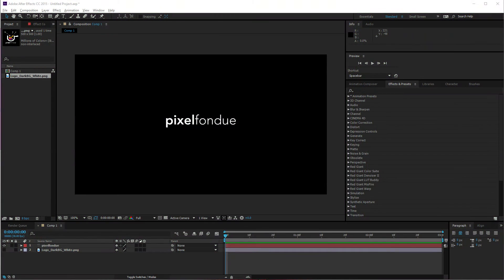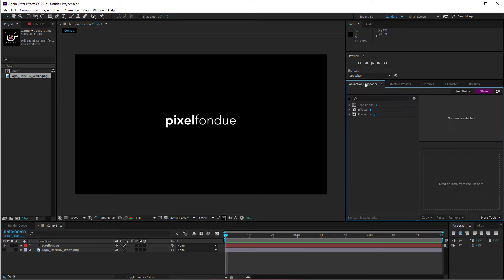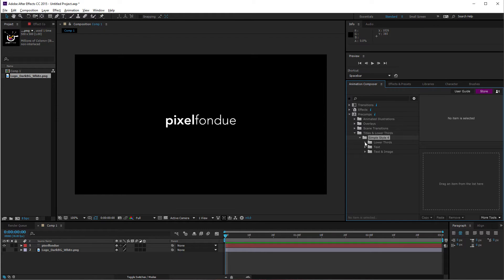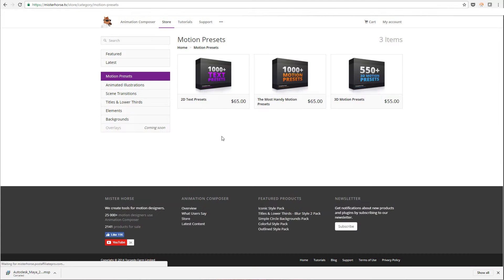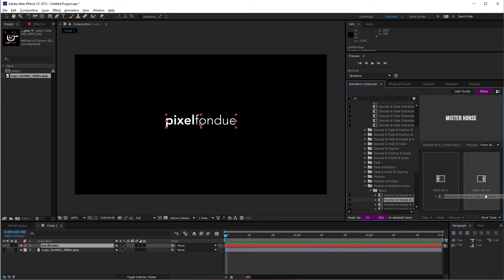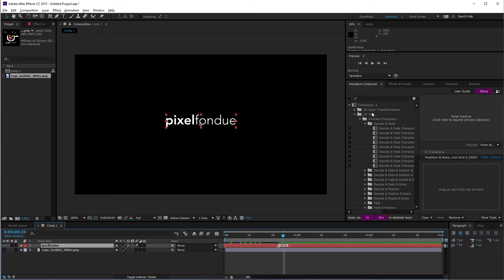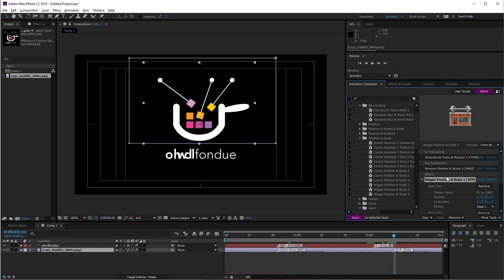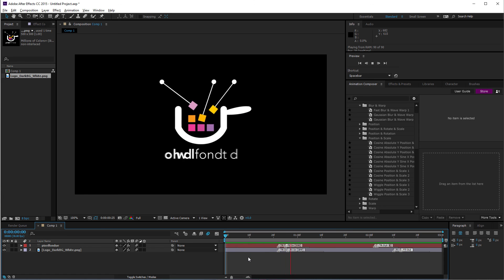After FX | PlugIns Episode 01: Mr. Horse Animation Composer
After FX Plug-Ins, Scripts and Kits Episode 1.  Greg's favorite stuff for After FX.  In this video I take a look at Animation Composer 2 from Mr. Horse.